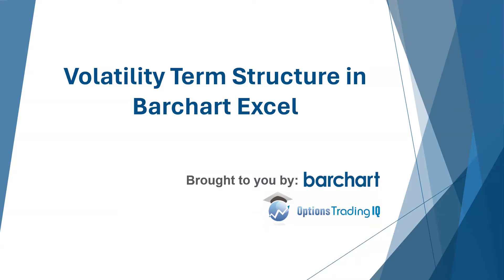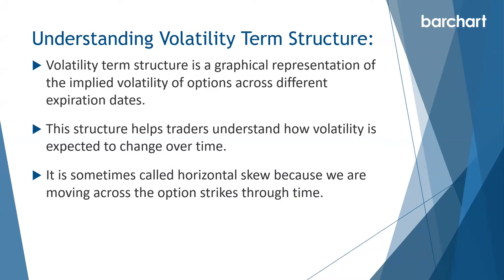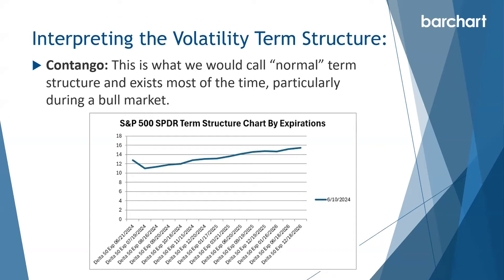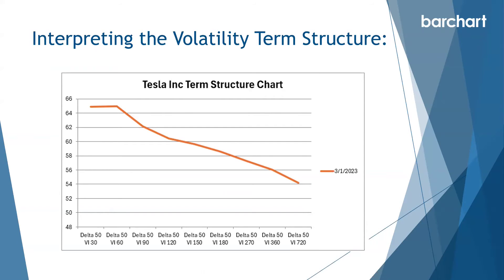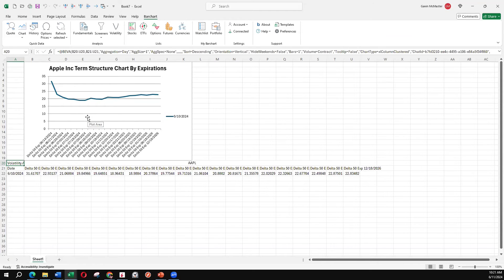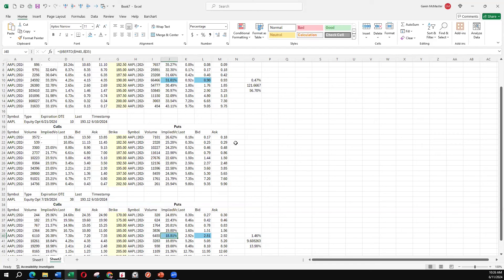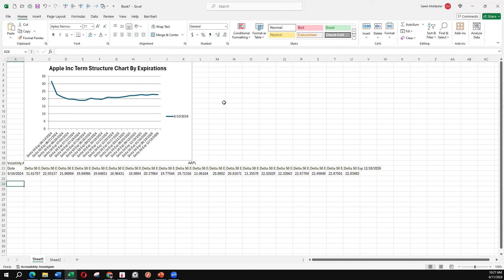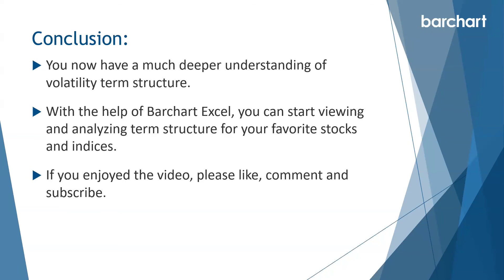Options Volatility Term Structure Explained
Options volatility term structure represents the market's expectations of future volatility and can provide valuable insights into market sentiment and potential price movements.

Understanding volatility term structure is crucial for all options traders, no matter your level of experience.

Huge thanks to Gavin McMaster, the founder of Options Trading IQ, for creating this video on our behalf.  If you want to learn more about Options Trading IQ, visit their You can also follow Gavin McMaster on Twitter @OptiontradinIQ.